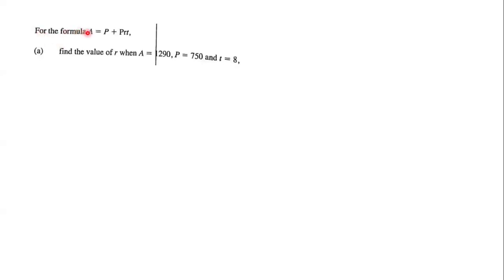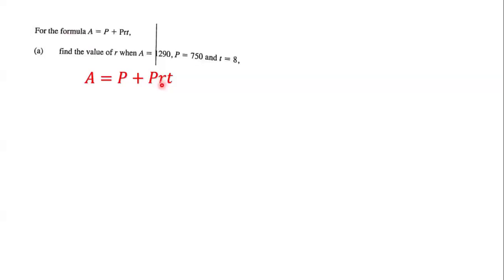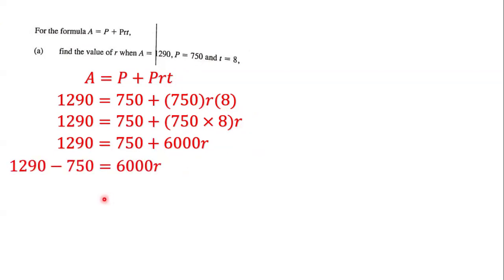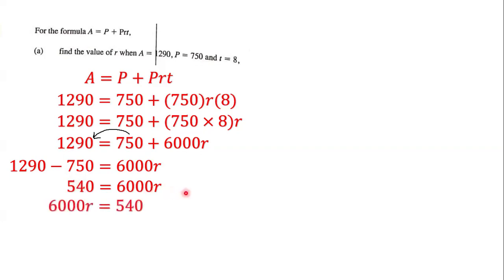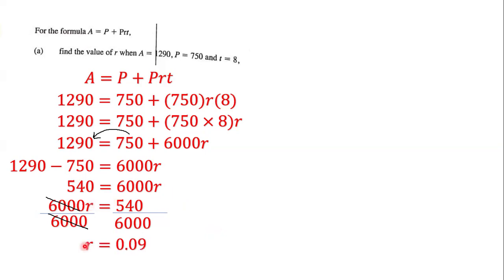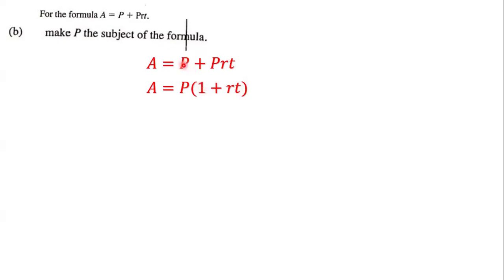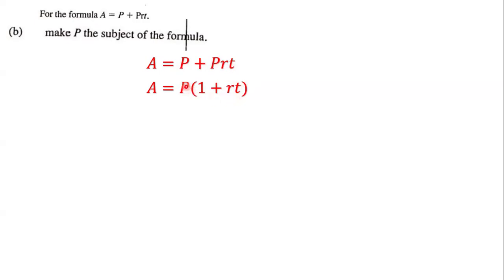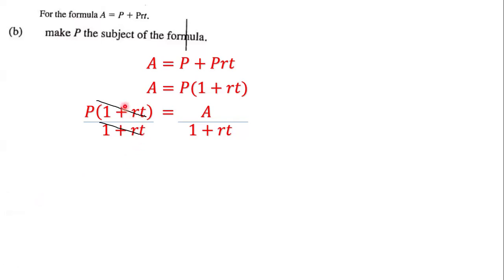Transposition and Substitution (5)